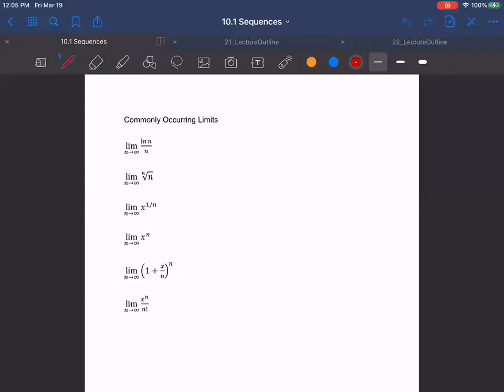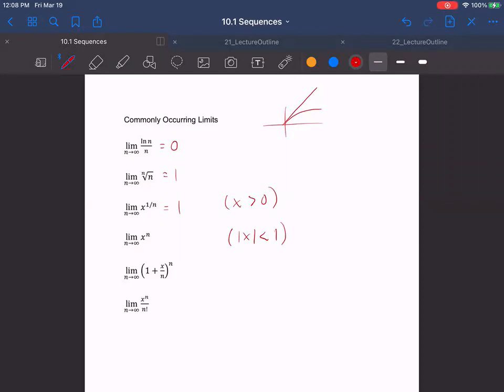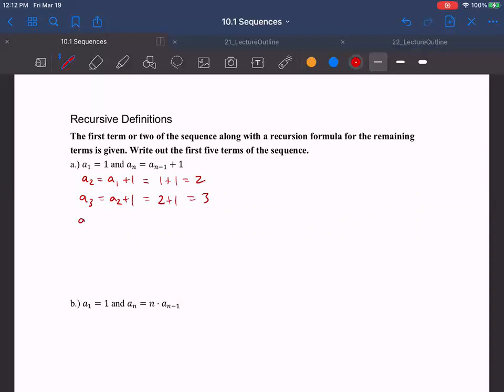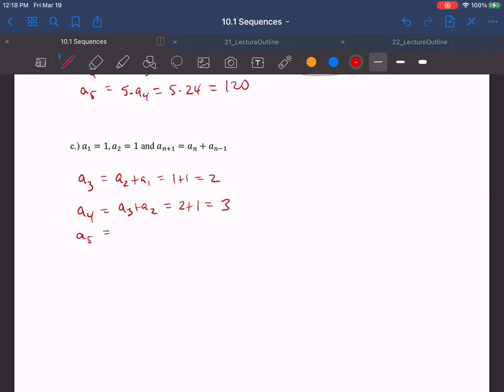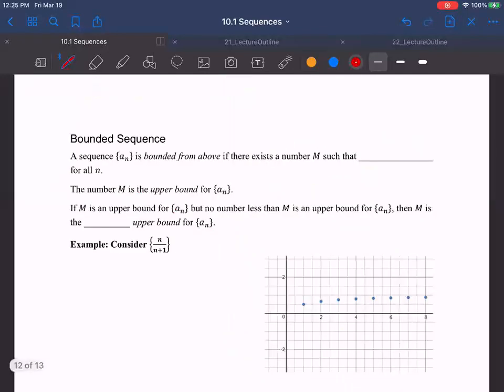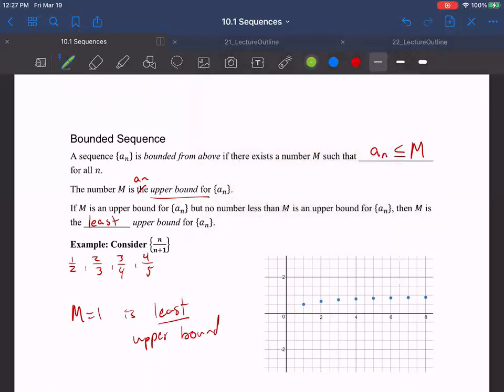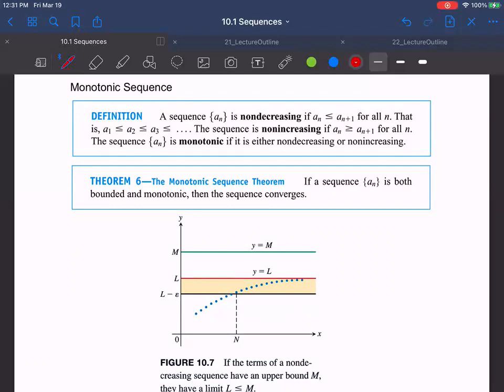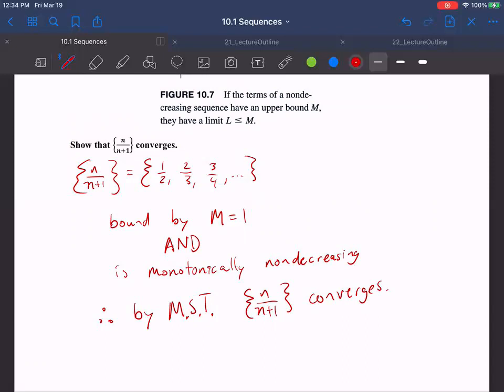Calculus 10.1 pt c